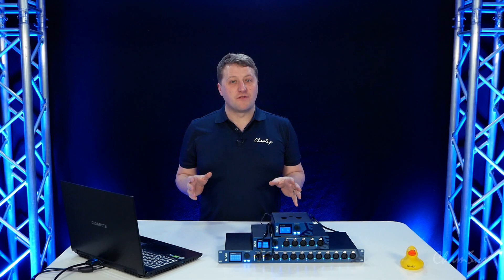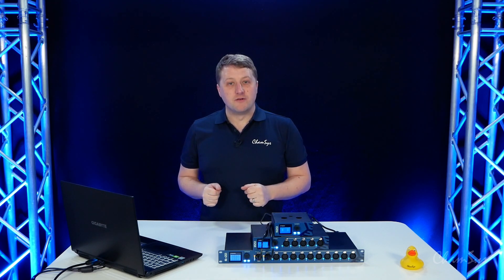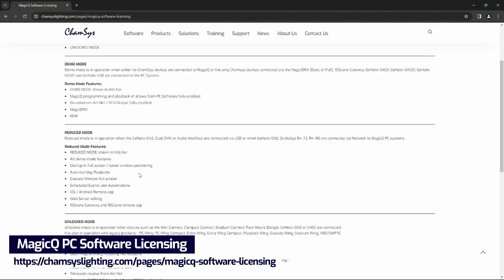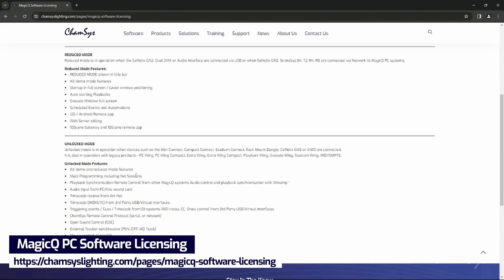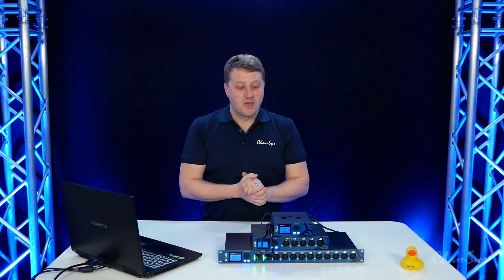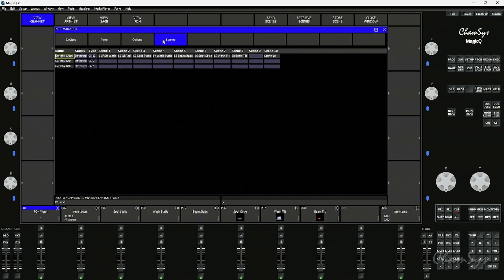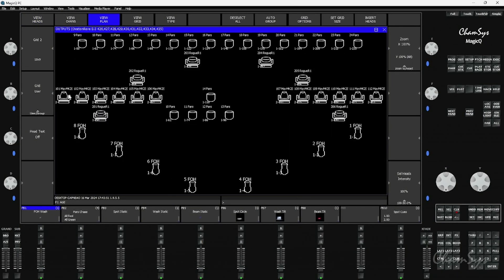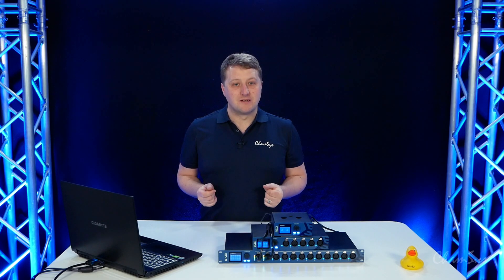MagicQ Release Videos: v1955 Stable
The latest MagicQ Stable Release includes all of our recent BETA released features. In v1.9.5.5 you will find: Enhancements to Colour control with, CIE XY Ranges added to heads files and a Colour Mix fader that changes the output of emitters while maintaining the same colour of LED Fixtures with 4 or more emitters; FX Palettes linked to Cues; Support for Configuring & Setup of GeNetix Nodes; Output Window,  Plan View, Head Re-Patching.

Are you ready to get on YOUR path from novice user to seasoned power user?

Follow CHAMSYS on Social!

Looking for the latest MagicQ and QuickQ consoles?
Do you need alerts to SOFTWARE UPDATES?
Wanna score some trade show SWAG?
See these options and more

LEARN WITH CHAMSYS
ChamSys Training Academy provides everything you need to enhance your programming knowledge. Watch informative tutorials or register for an engaging in-person training course today!

About ChamSys Ltd:
Since 2003, ChamSys has harnessed the talents of lighting designers, software engineers and hardware developers to overcome the limitations of traditional consoles. Committed to meeting the needs of lighting professionals using innovative designs and incorporating latest technology, but always with an eye on our four core design philosophies: RELIABILITY, COMPATIBILITY, CONNECTIVITY & SCALABILITY… our high performance lighting consoles and software programs are engineered to adapt to a wide range of applications for operators at all skill levels.